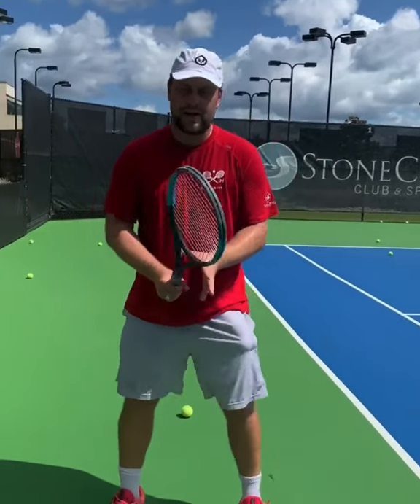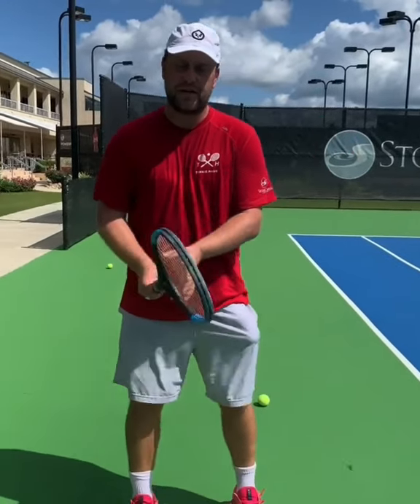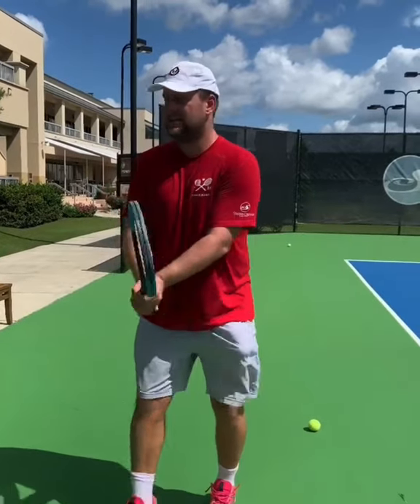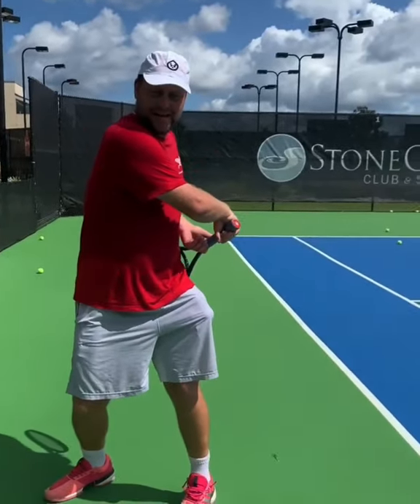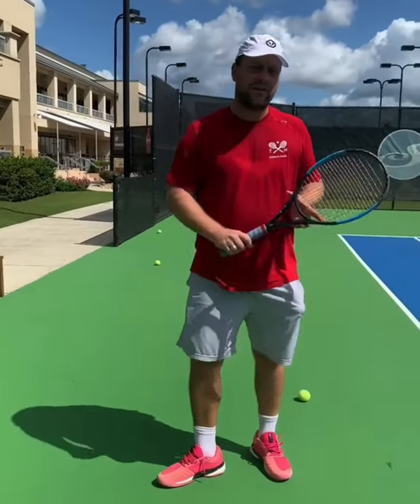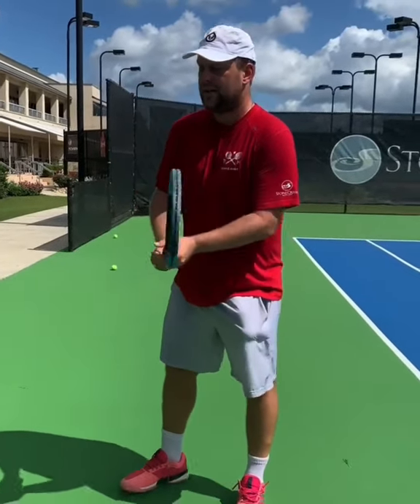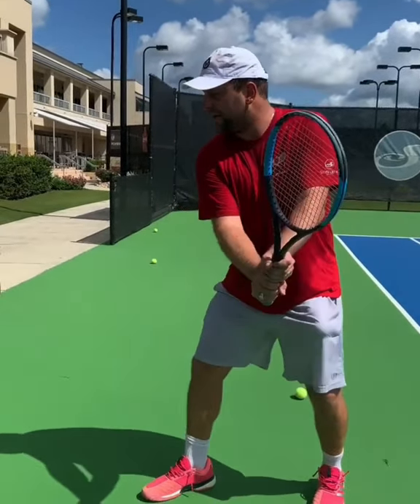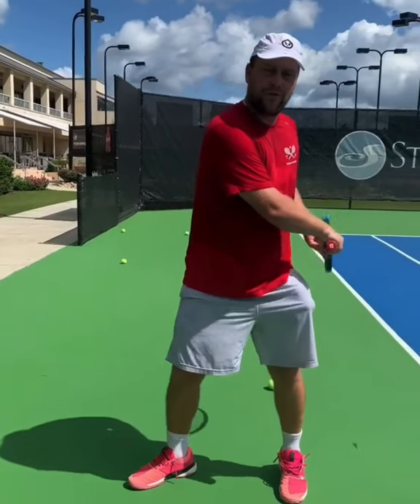Forehand and Backhand backswing solution